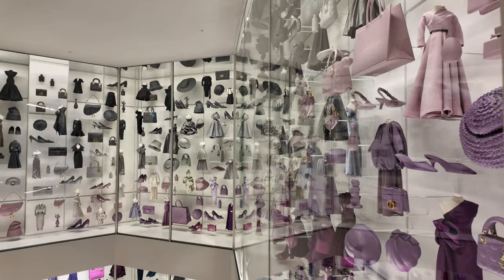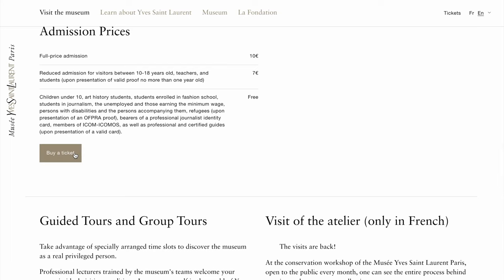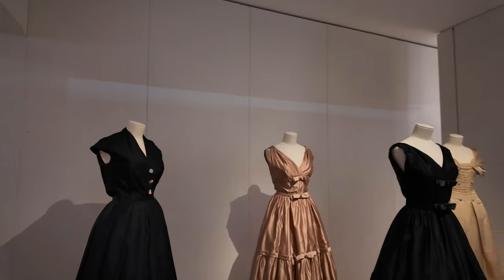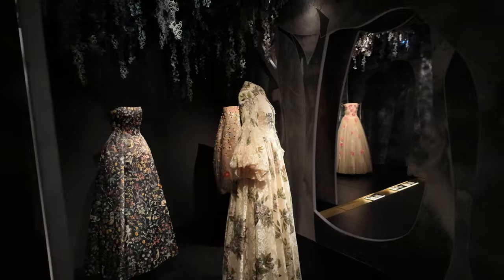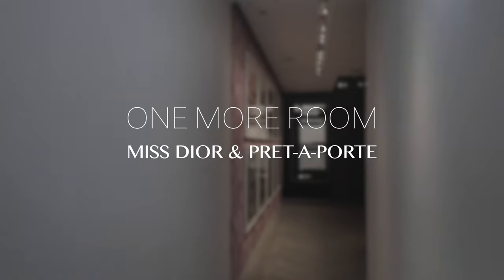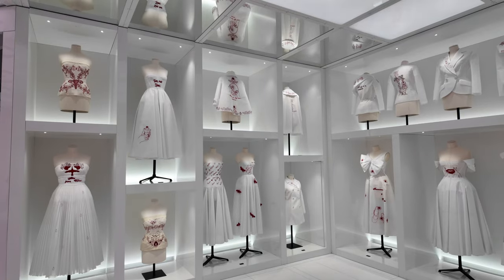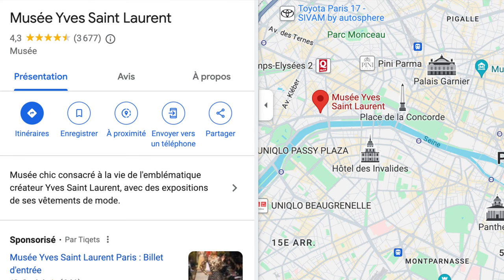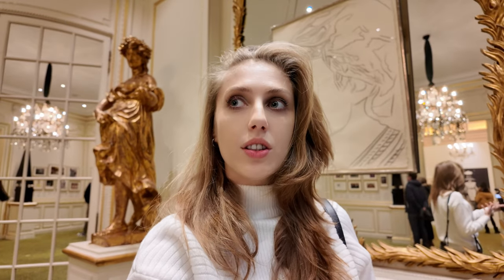Most underrated activity in Paris: watch before your next trip!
Welcome to "The Ultimate Fashion Lover's Guide to Paris: Top 3 Spots!" In this video, we explore the crème de la crème of Parisian fashion exhibitions. First, we visit **La Galerie Dior**, where we delve into the history of Dior and admire the iconic gowns. Next, we head to **Louis Vuitton Dream**, a free exhibition showcasing iconic pieces from Louis Vuitton's collection. Finally, we tour the **Yves Saint Laurent Foundation**, a more intimate space where you can see Yves' work and even visit his historic studio.

If you're a fashion enthusiast, these three spots are a must-visit on your next trip to Paris. Whether you have time for one or all, each offers a unique glimpse into the world of haute couture.

CHAPTERS:
0:00 - What to Expect
1:30 - Dior Gallery Tour
4:10 - Yves Saint Laurent Museum
7:17 - Louis Vuitton Dream Exhibit
9:28 - Best Fashion Museum